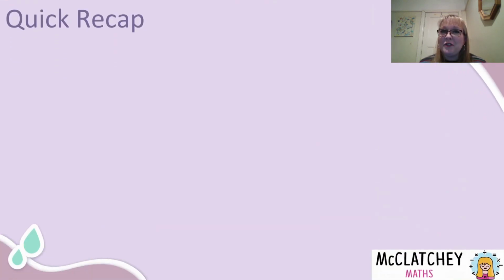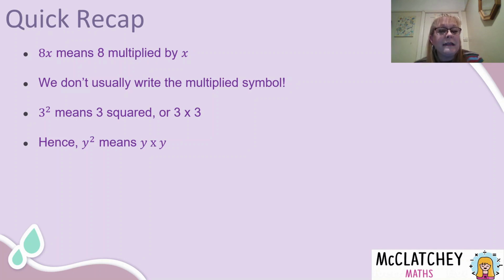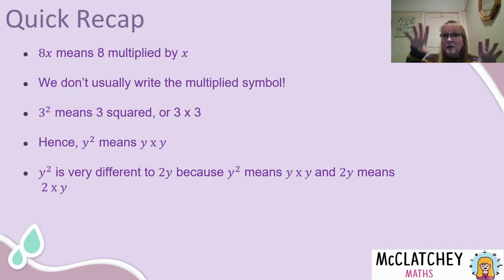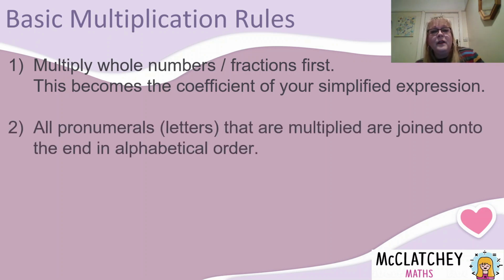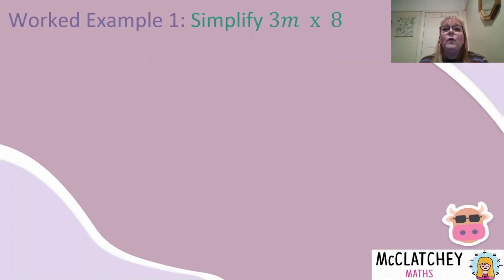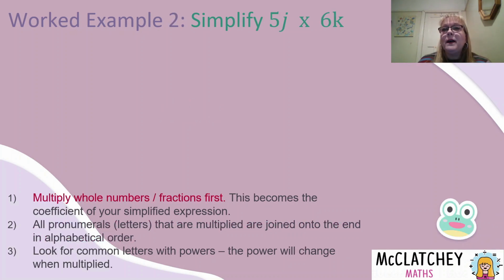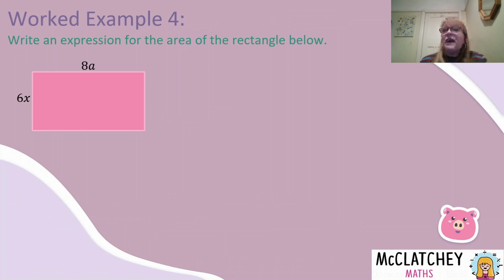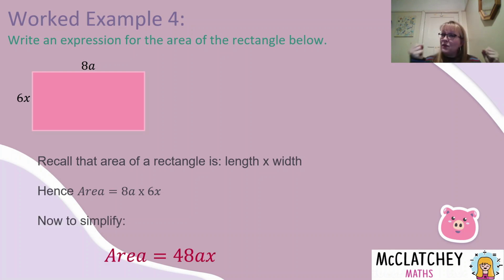Video 5: Multiplying Algebraic Terms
Aimed at students in Junior high school (e.g. Year 6-8). This video covers some foundational principles and worked examples in order to be able to multiply two terms together, such as 8y x 10a.